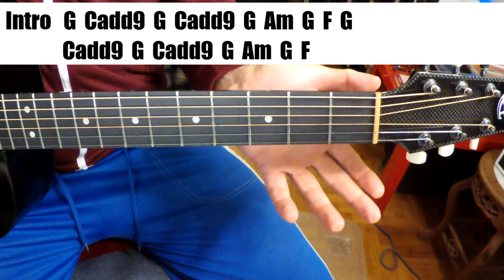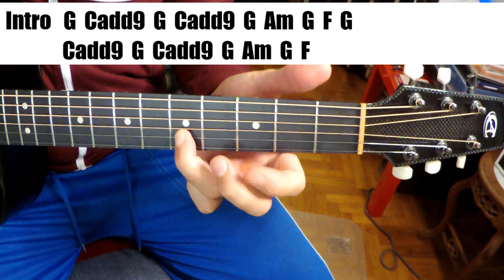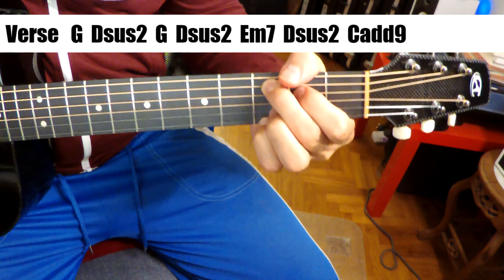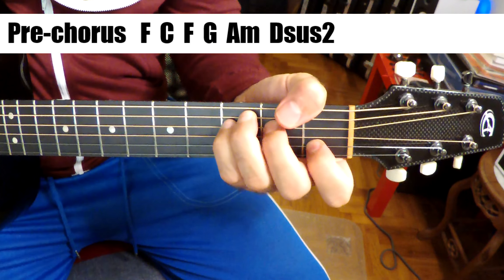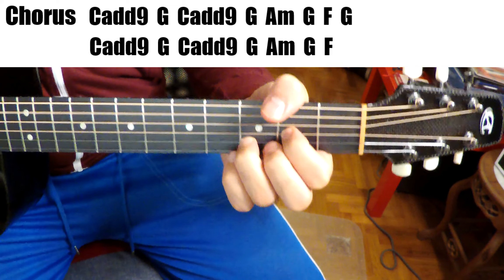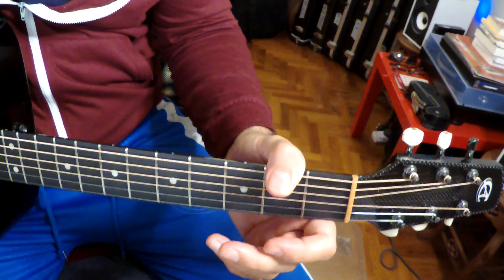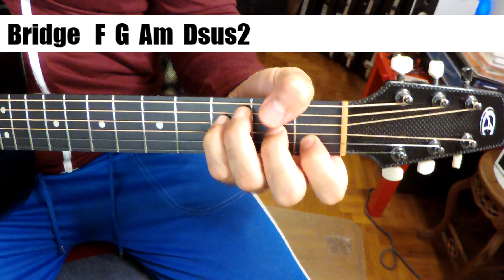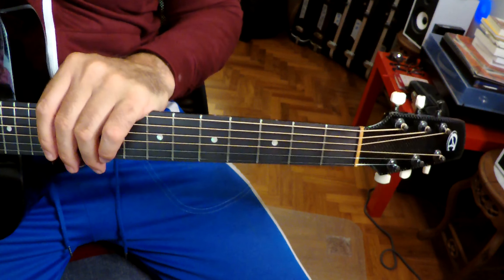Nik Kershaw - Food For Fantasy - Guitar Tutorial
This is from the To Be Frank days. It was the "B-side" on the Wounded CD single.
Chords:
Value for value! Please consider a donation to the New Mexico School for the Blind and Visually Impaired